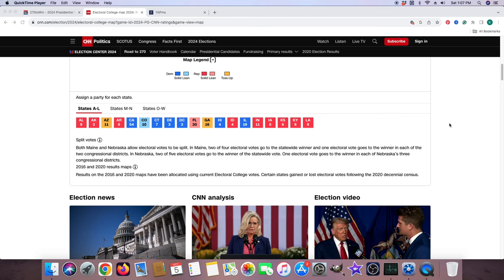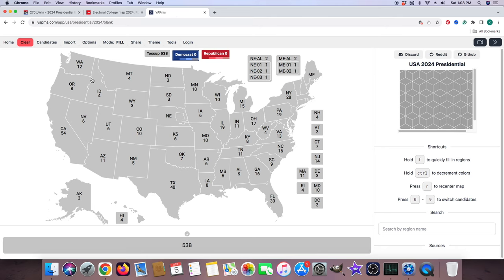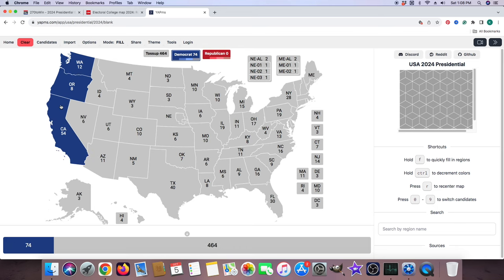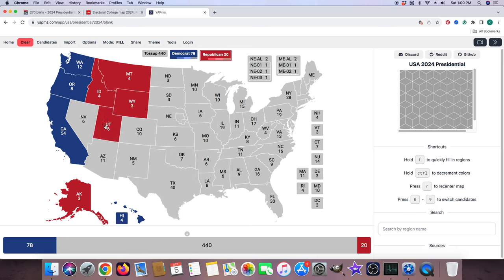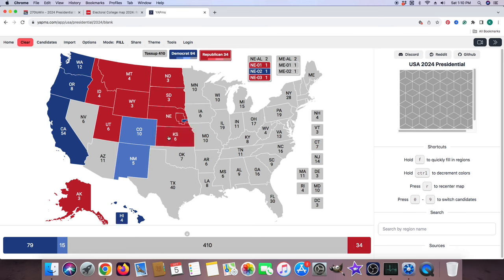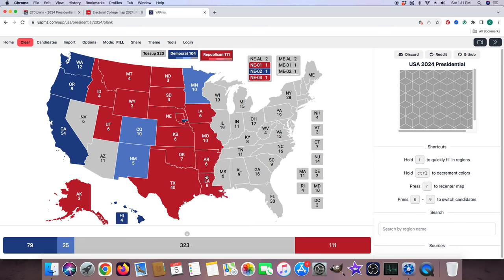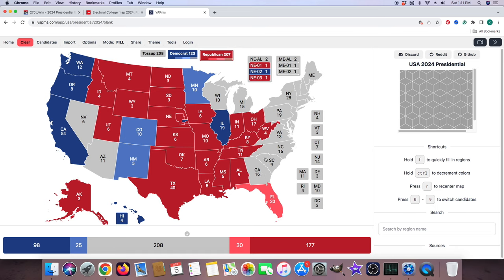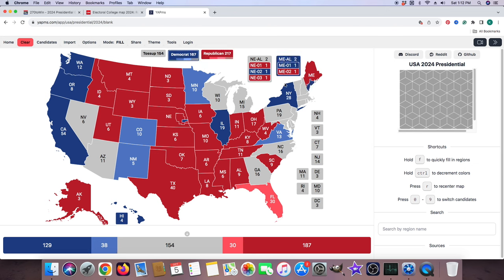SHOCKING New Presidential ELECTION MAP 2024 Donald Trump vs Kamala Harris CNN